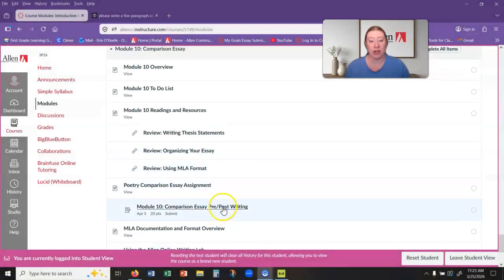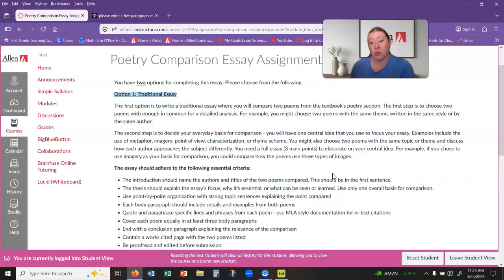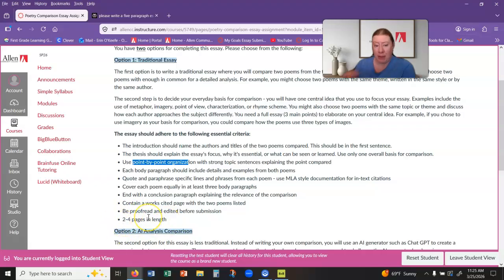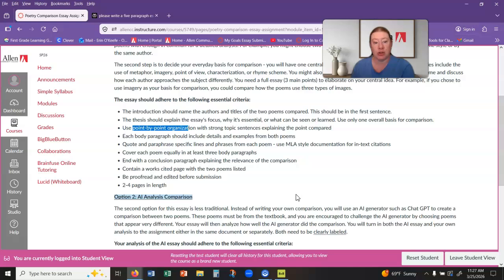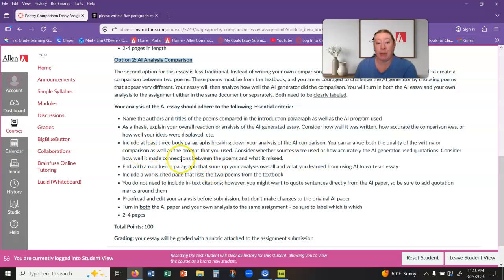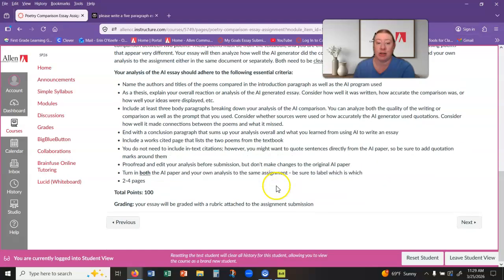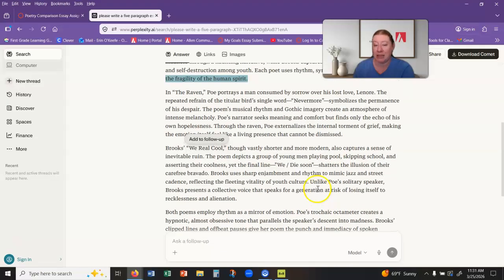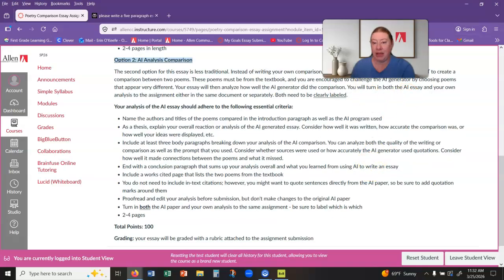COL130 Module 10 Overview